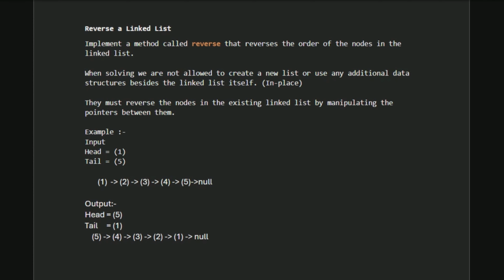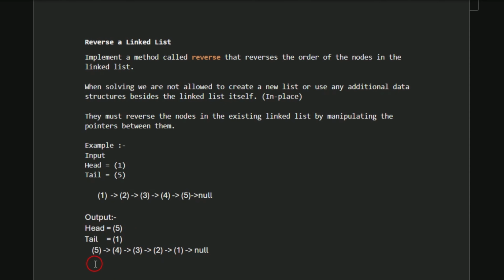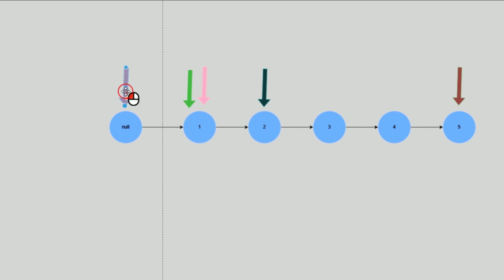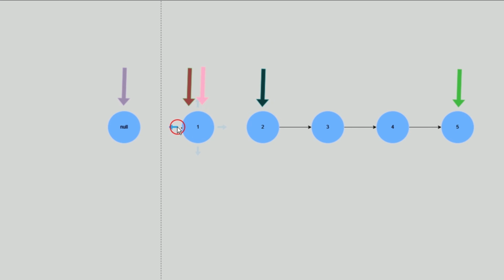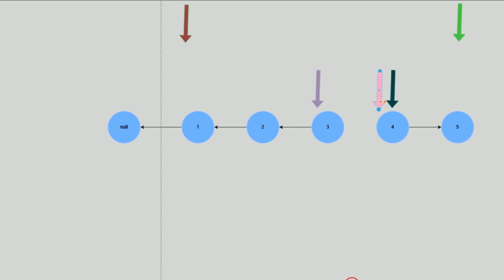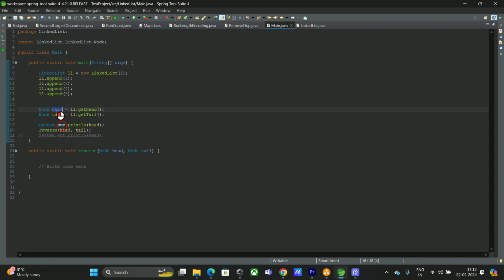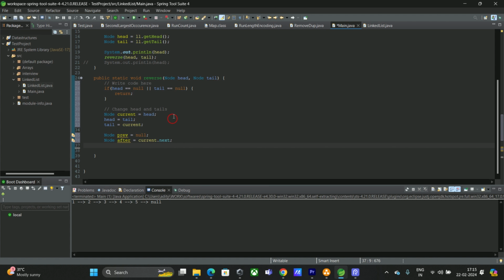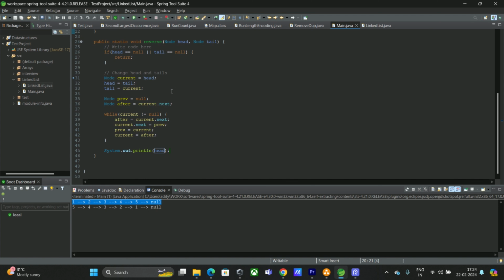Daily Coding Question 4 : Reverse Linked List with Animations | Master the Coding Interview Series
Feeling intimidated by the "Reverse Linked List" question in coding interviews? Worry not! In this video, I'll break down the problem step-by-step, explore different efficient solutions (iterative & recursive), share expert tips, and provide valuable insights to help you solve it confidently. Whether you're a beginner programmer or aiming to impress in your next interview, this video will equip you with the knowledge and strategies you need to succeed. Watch now and master the art of reversing linked lists!

Embark on a coding journey with today's challenge – reversing a linked list! 🚀 In this episode of our daily coding interview series, I provide an in-depth breakdown of the solution. Join me to enhance your problem-solving skills and gain valuable insights into the art of tackling coding interviews.

reverse linked list, coding interview, problem solving, algorithm, data structures, linked list, programming questions.

reverse linked list iterative, reverse linked list recursive, reverse linked list optimized